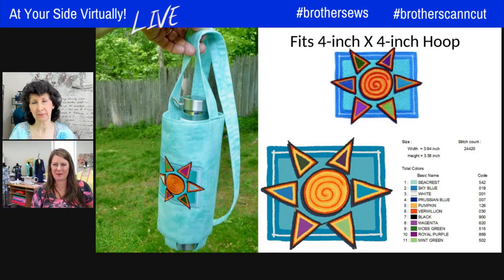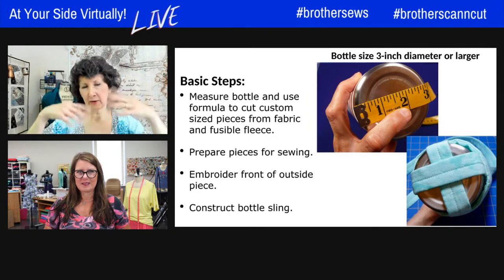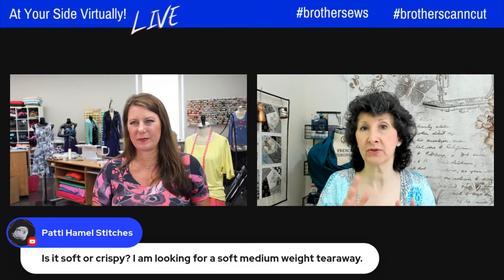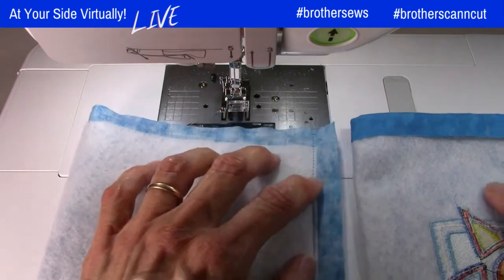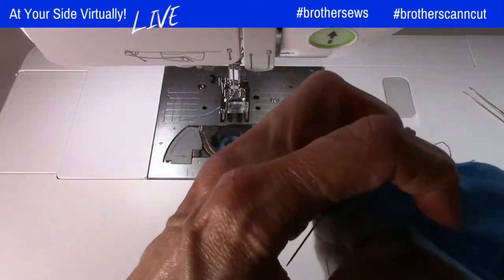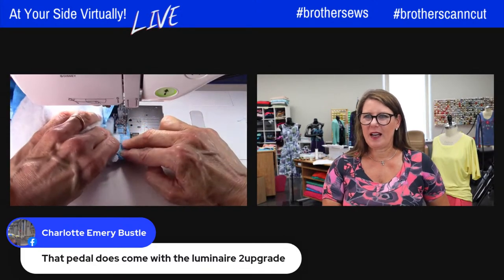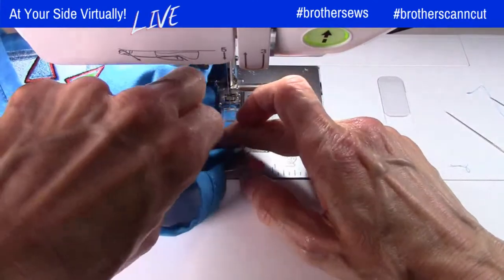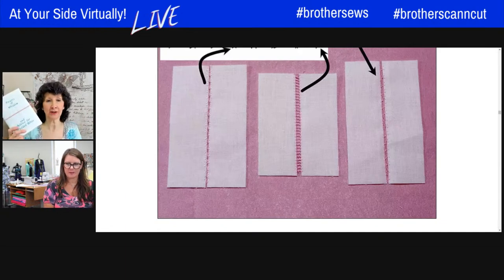354: Design of the Month ~ Water Bottle Sling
Episode 354: At Your Side Virtually!  Join Brother Brand Ambassadors Angela Wolf and Joanne Banko ~ featuring the free design of the month for July 2023 and sew a water bottle sling.